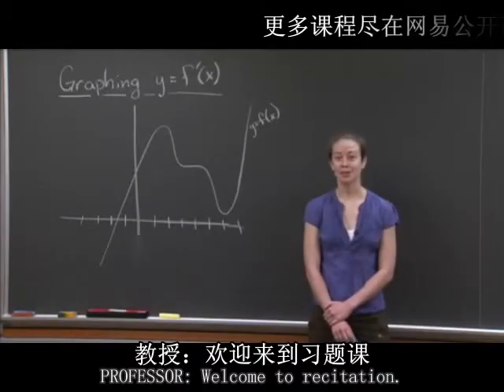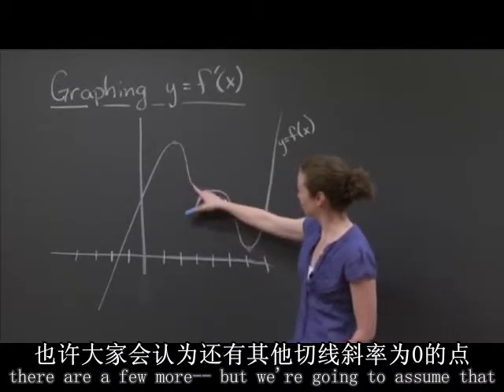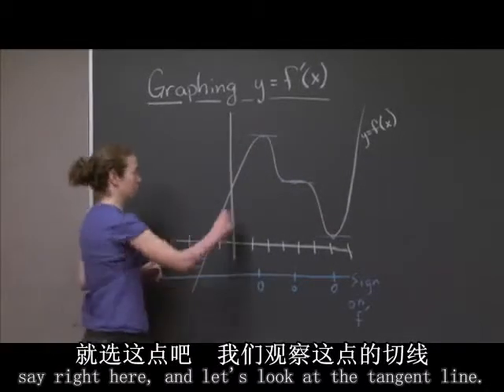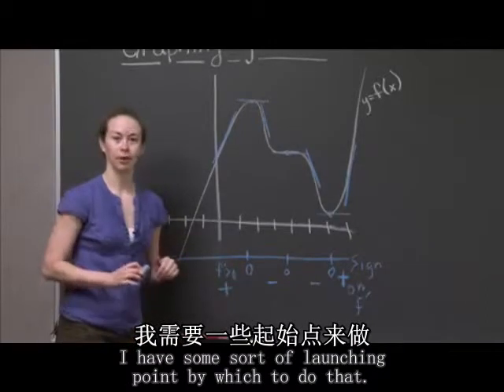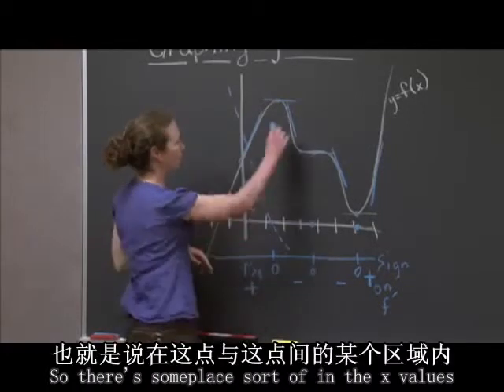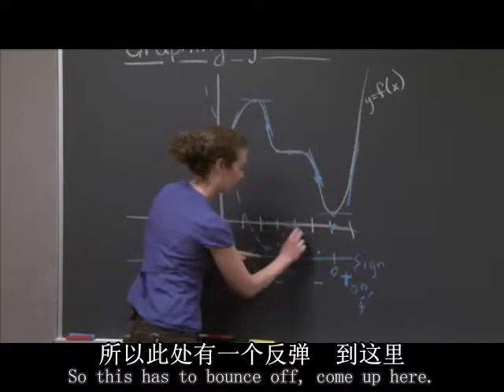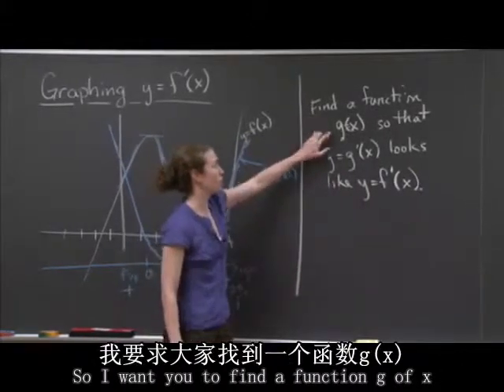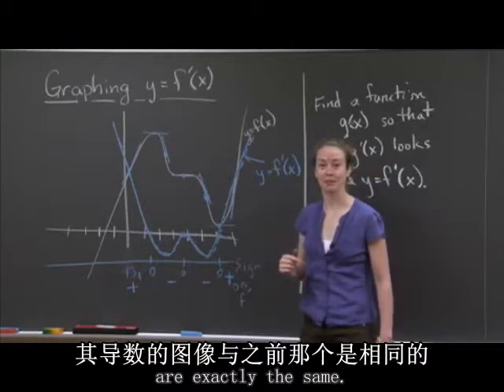第3集 导数的图像